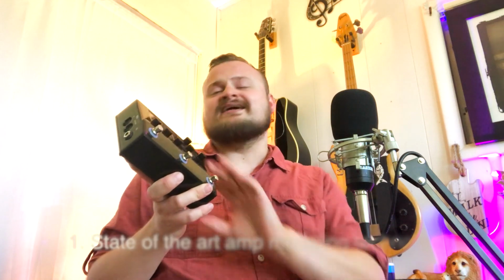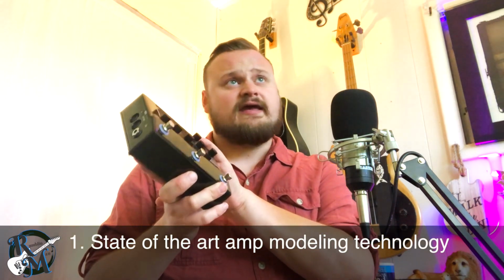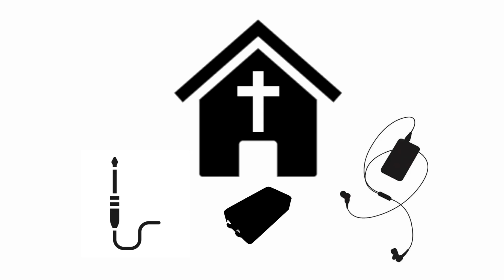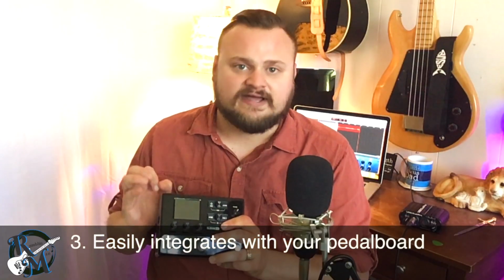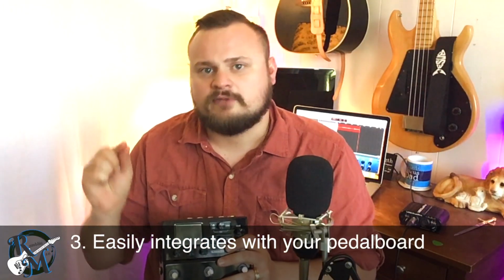Line 6 HX Stomp // Why it’s a great WORSHIP GUITAR RIG!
In this video, we dive into three reasons that the Line 6 HX Stomp makes a great rig for worship electric guitar.  Links mentioned in video...

Download the signature patch I demo in this video, "Sky City by Rumblin Man" for only $3.50 at this

Here's the link where you can download my HX Stomp worship bass patch, Sunday Rumblin, for only $3!!